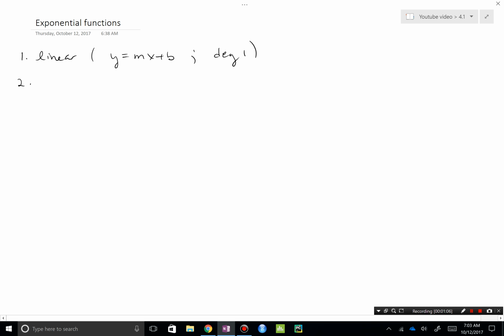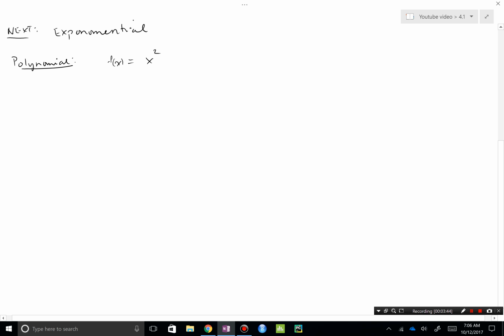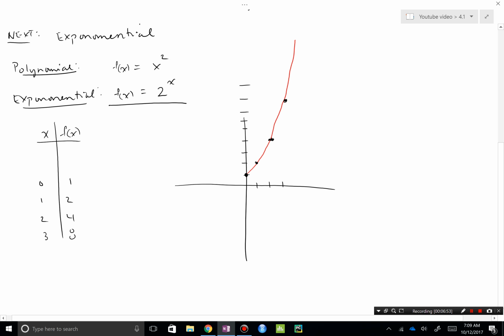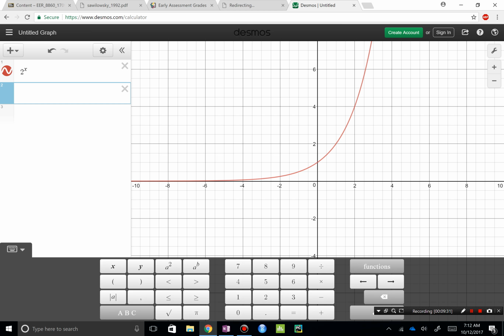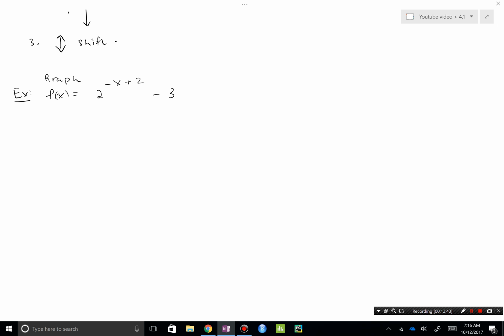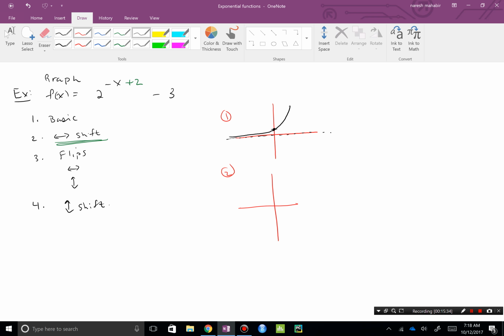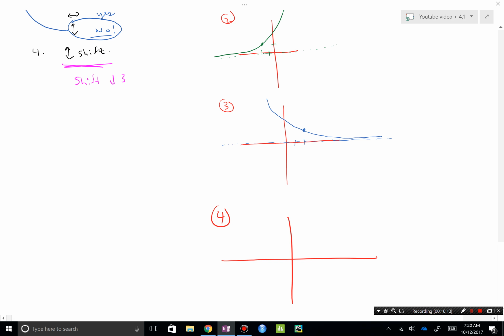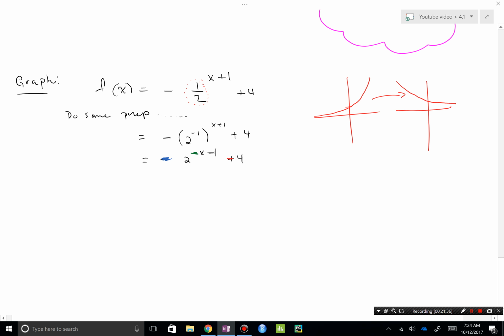4 1 graphing exponentials